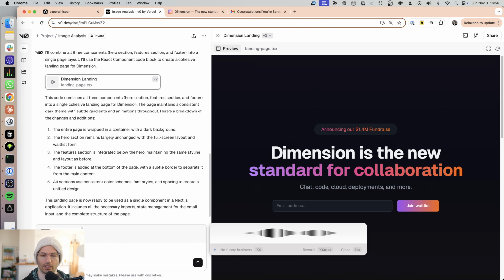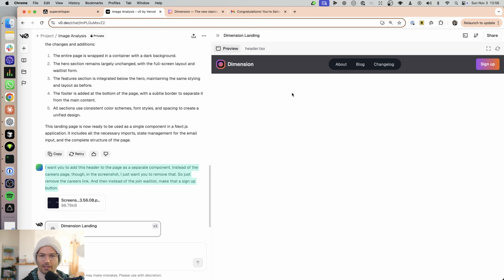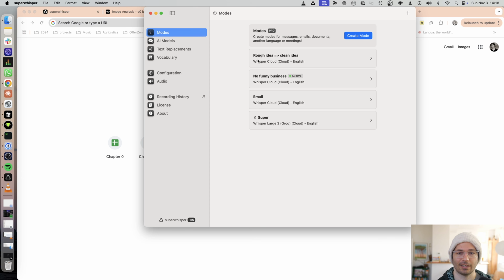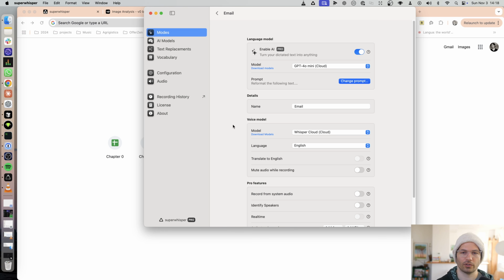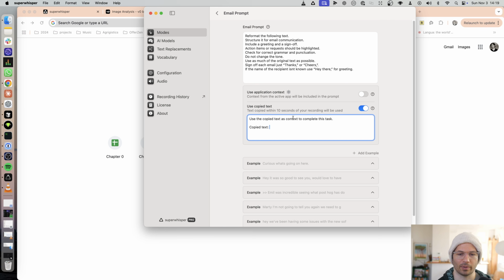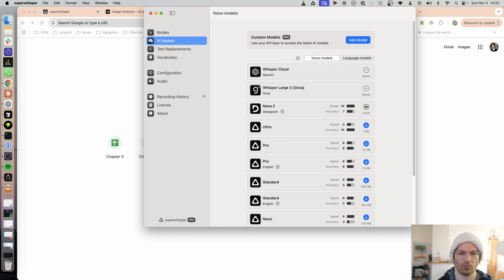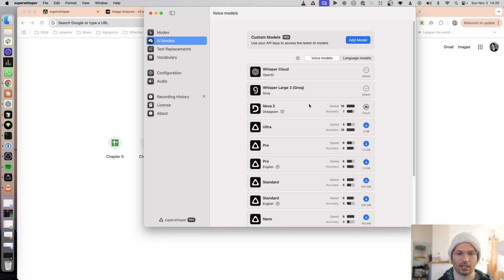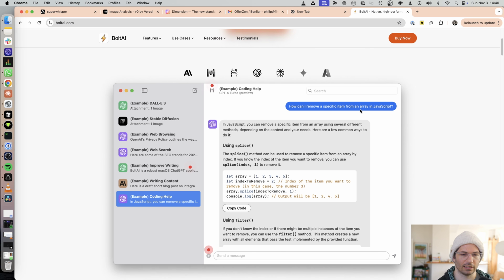Use your voice to type 3x faster with Super Whisper